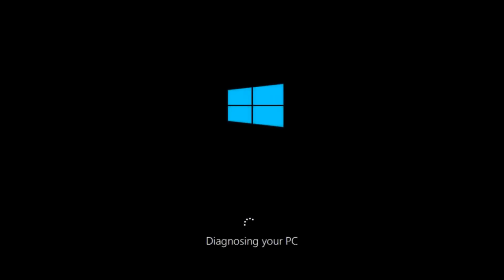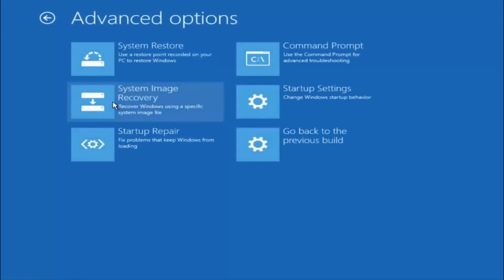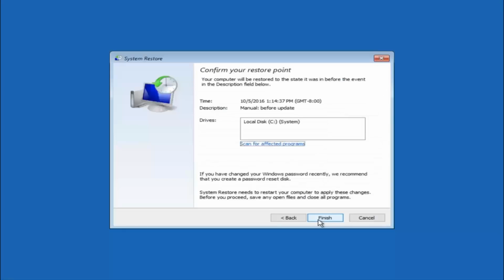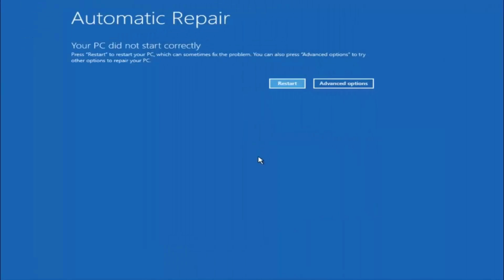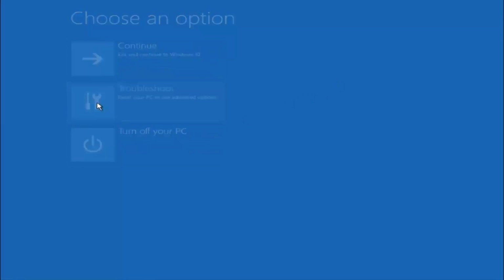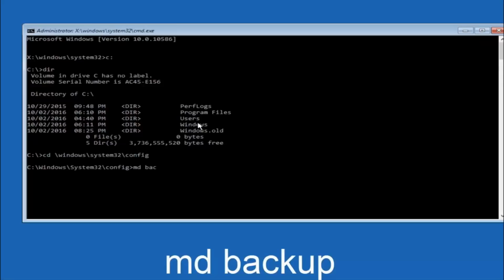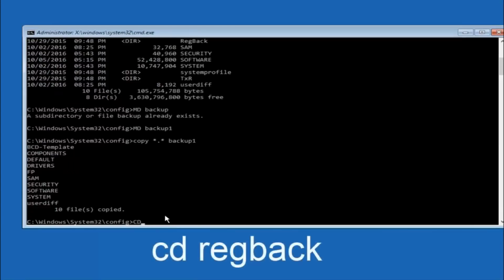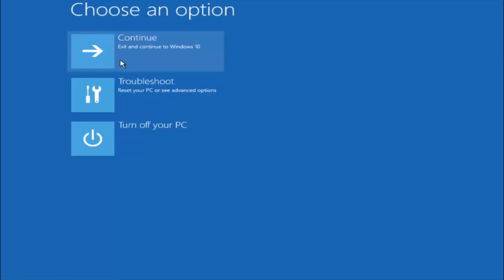Computer Loops Startup Repair - Windows 10 Automatic Repair Loop FIX [Tutorial]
Automatic Repair is Windows' own repair tool that is available on Windows 10/8. The tool is designed to launch automatically when a start-up problem comes up on Windows system.

Normally, by running Automatic Repair, Windows diagnoses the start-up problem (missing or corrupt system files, drivers, registry settings, etc.), fix it and then restart the PC automatically. But when Windows didn't shut down properly, it gets into automatic repair loop. For example, if your PC powered off improperly because of a power outage, system crash, data in the registry could be incomplete and corrupt, which lead to the automatic repair loop.

So to prevent automatic repair loop in the future, you may want to avoid force quit Windows.

Issues addressed in this tutorial:

windows 10 automatic repair black screen
windows 10 automatic repair loop solutions
windows 10 automatic repair blue screen
laptop looping reboot
laptop loops on boot
laptop loop restart
laptop looping automatic repair
hp laptop loops on startup
acer laptop looping startup
laptop restart loop windows 10
laptop boot loop fix
bootloop laptop
laptop automatic repair loop
hp laptop automatic repair loop
hp laptop boot loop
hp stream laptop boot loop
hp laptop boot loop windows 10

Every laptop, whether a PC, Mac or Unix/Linux machine, goes through what is called "booting." When first started, the laptop goes through a series of tests to ensure that its hardware is operational. Additionally, information specific to the operating system is loaded, with the end result being a computer that is ready for use. On occasion a laptop might get stuck in a booting loop, where during boot-up it starts over without completing the entire process. There are a number of reasons why this may occur.

Observe where the boot process ends and starts over. In most cases, this will give an indication where the problem occurs. If the laptop reboots early on in the process, for example when it is detecting the hard drive, chances are good it is a hardware issue. If the reboot occurs further along in the process, like when it is loading operating system files, there may be an issue with operating system software.

Windows 10 has its own repair tool, and Startup Repair is one of the recovery tools in the System Recovery Options menu. You can use Startup Repair to scan some PC issues like damaged/corrupted system files or invalid boot files and then tries to fix these issues.

If your Windows 10 won’t boot, you can use installation disc or system repair disc and boot into Advanced options, and then perform a Startup Repair. However, you may encounter Windows 10 Startup Repair not working issue.

Speaking of Startup Repair not working, basically, there are two most common cases: Windows 10 Startup Repair loop and Windows 10 Automatic Repair couldn’t repair your PC.